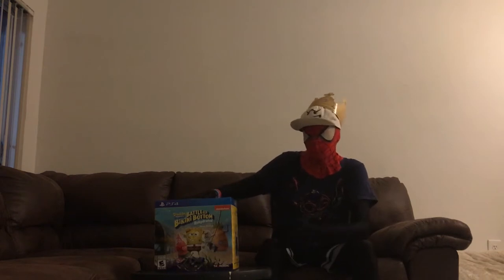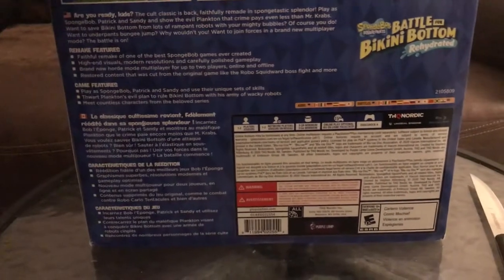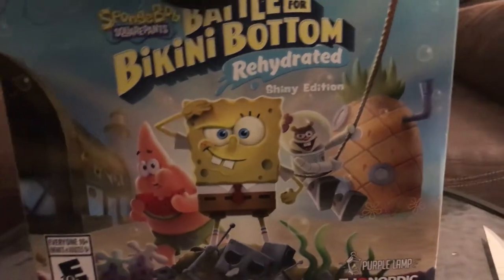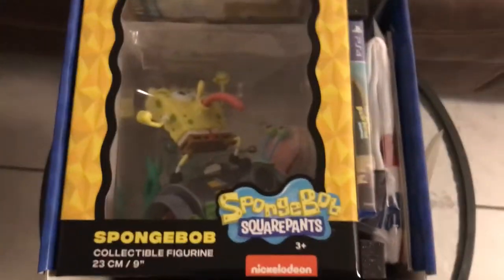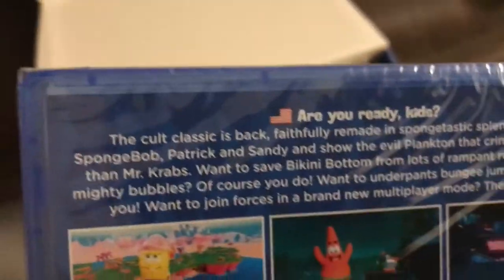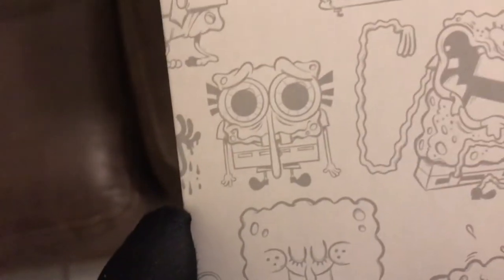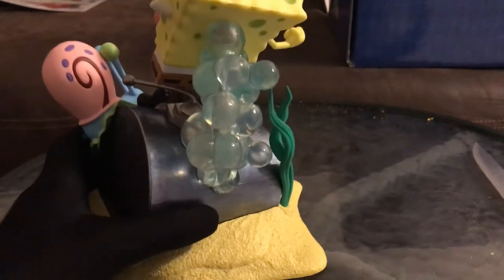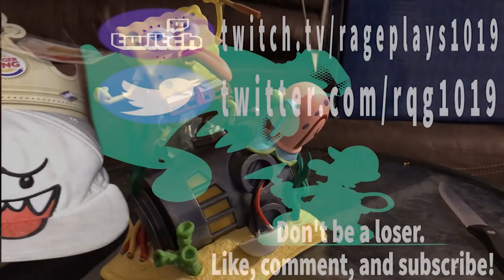Unboxing Spongebob Squarepants Battle for Bikini Bottom Rehydrated Shiny Edition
Ocean man, take me by the hand, lead me to the land that you understand
Ocean man, the voyage to the corner of the globe is a real trip
Ocean man, the crust of a tan man imbibed by the sand
Soaking up the thirst of the land
Ocean man, can you see through the wonder of amazement at the oberman
Ocean man, the crust is elusive when it casts forth to the childlike man
Ocean man, the sequence of a life form braised in the sand
Ocean man

Check out my BOI on Instagram he made me this FIRE ASS BEAT!

"Damn Rage that outro fire as fuck! What song is that G?" That's an original song by my little brother! He out on the grind making music, go check him out if you real as fuck!!